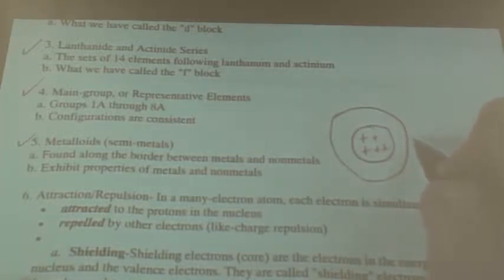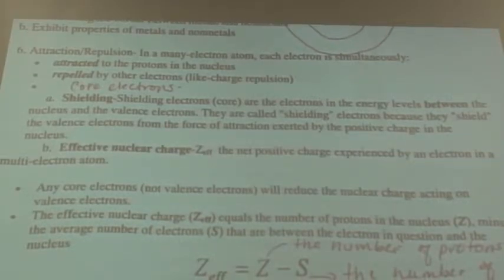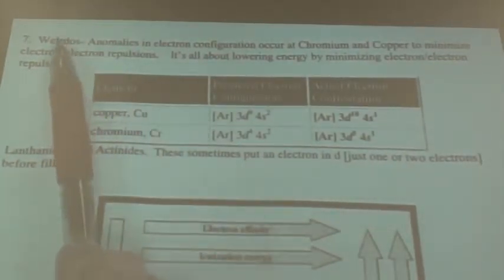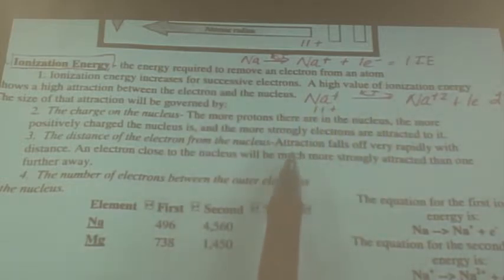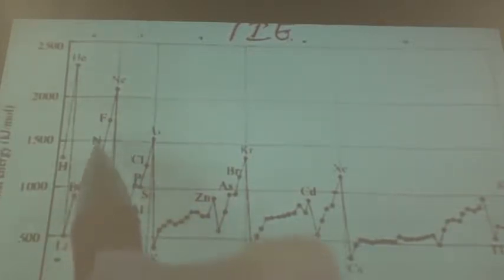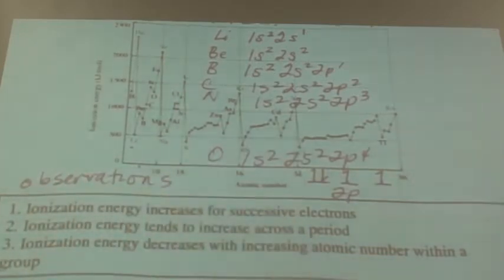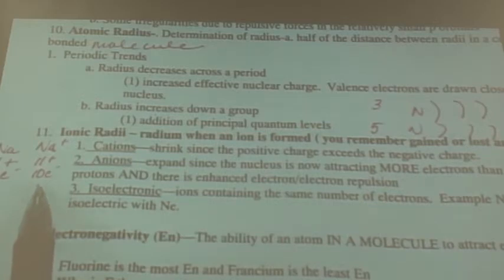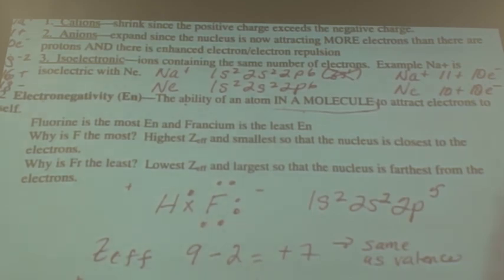Periodic Table and Periodic Trends